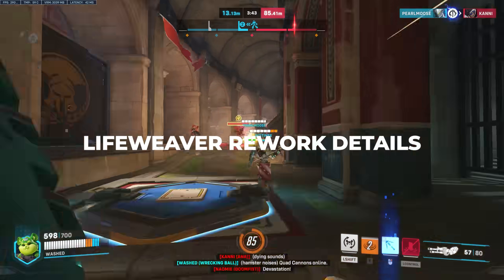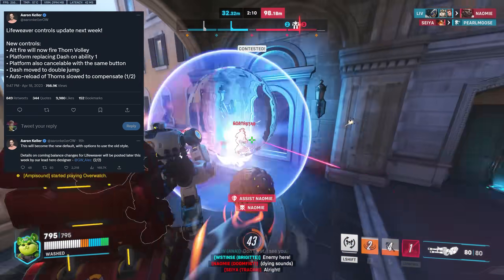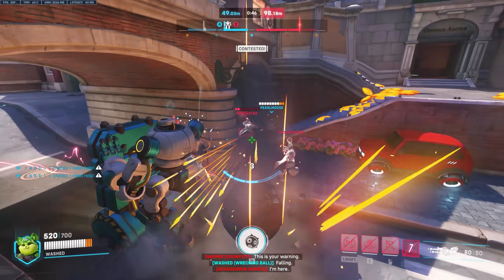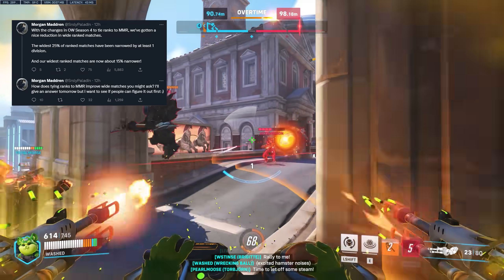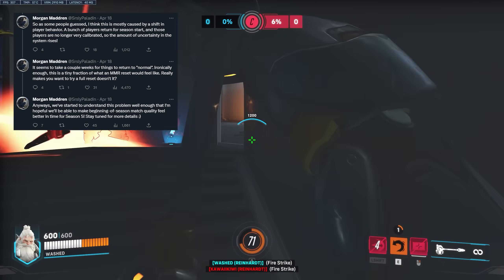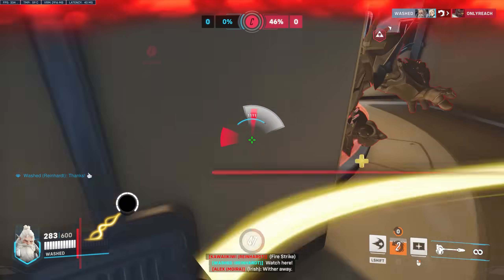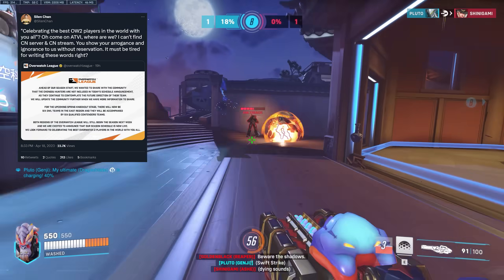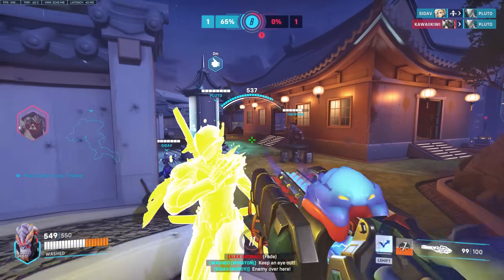Lifeweaver Ability REWORK and BUFF Details in Overwatch 2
Lifeweaver ability rework details and more Overwatch 2 news!

0:00 Lifeweaver Ability Rework Details
4:05 Competitive Matchmaking Updates
6:48 Overwatch League Chengdu Hunters Drama!
11:20 Overwatch League Makes a HUGE Mistake (Again)?